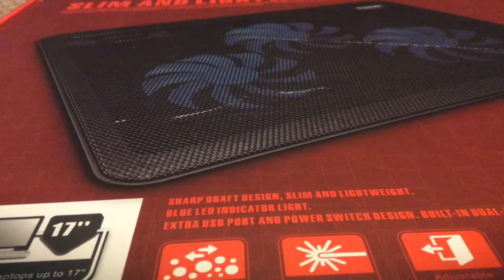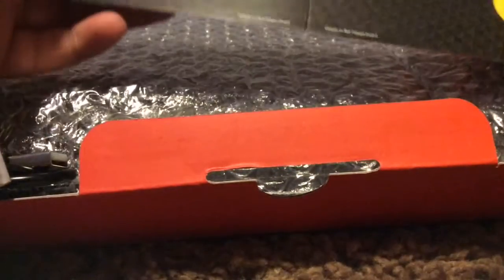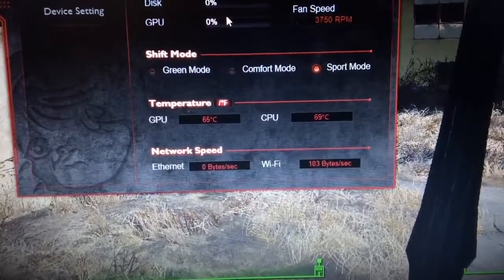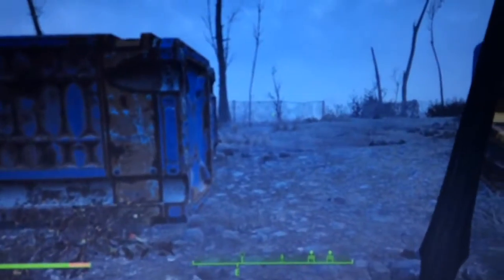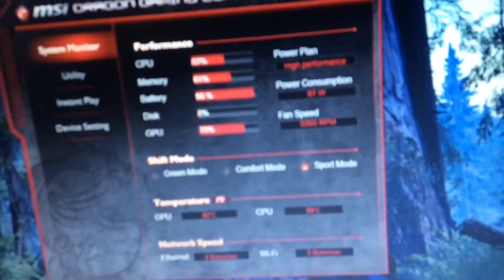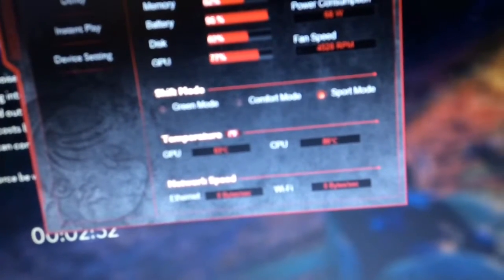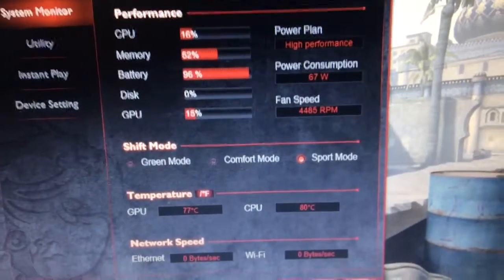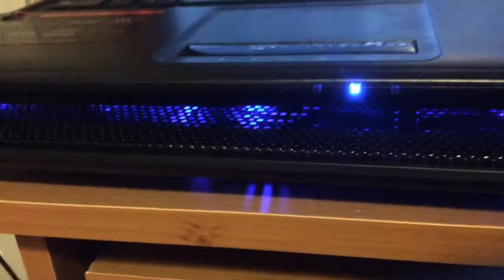Havit laptop cooler unboxing/review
Pretty good budget laptop cooler